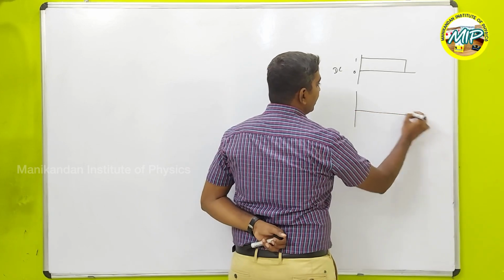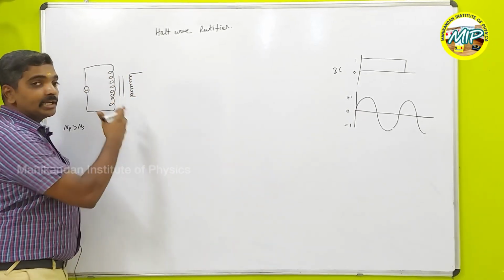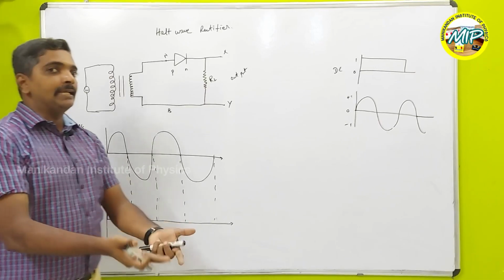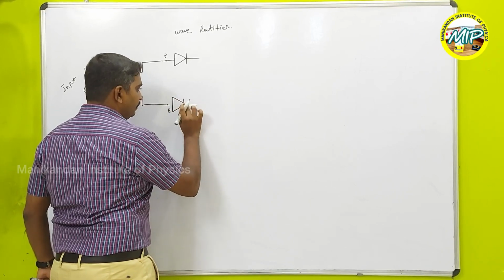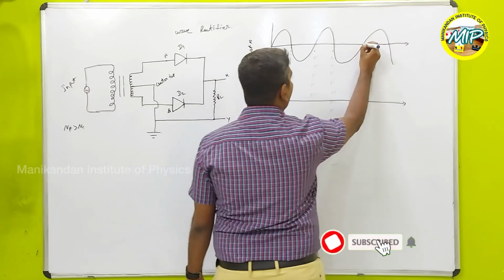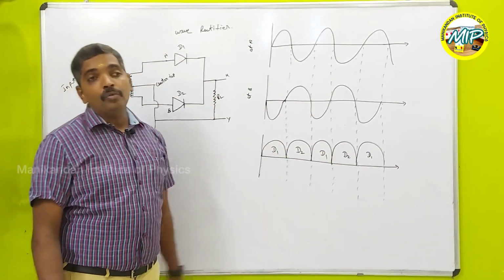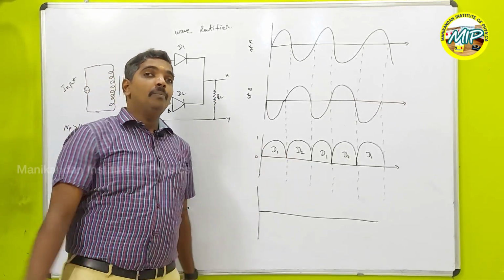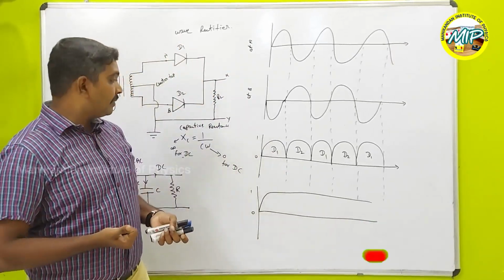Half and Full wave Rectifier | PN Junction Diode | Semiconductor | 12 Physics for CBSE NEET & IITJEE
Chennai.